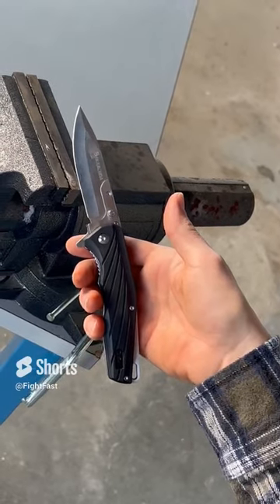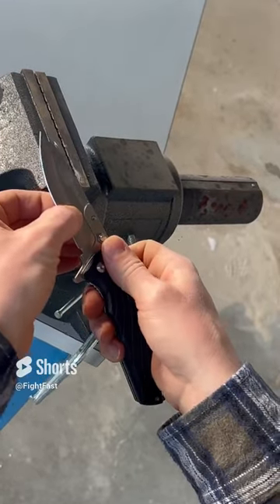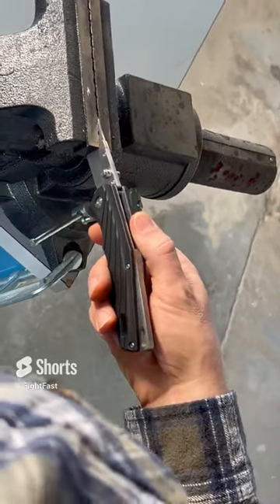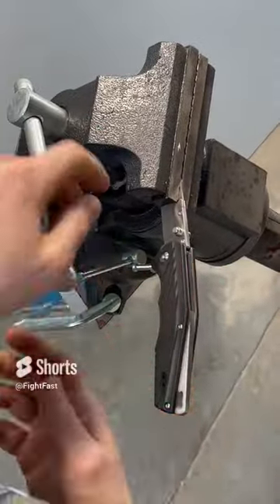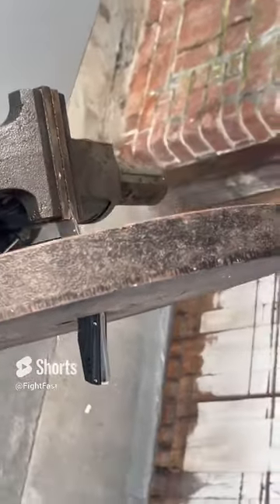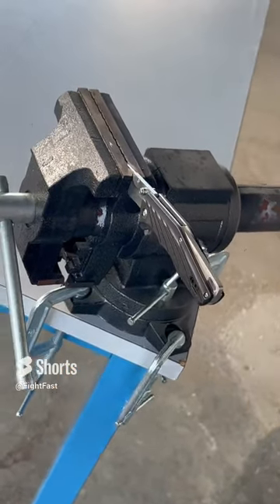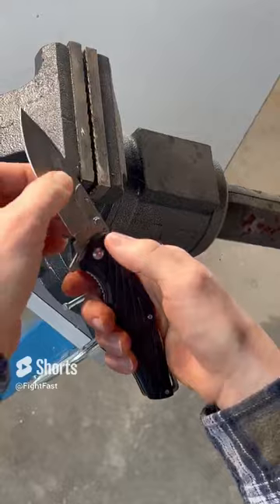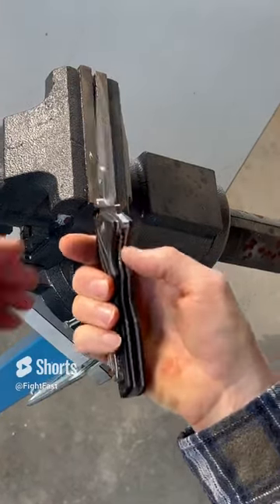Fastest Blade Changing Knife!!! Your Questions Answered!!!!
GET YOUR KNIFE HERE! CLICK THE LINK!!

Replaceable blade knife for hunting, skinning and everyday use!
Best knife to have!

Knife Show
Sharp Knives
Knife Pocket
 Knife
Knife Life
Cut Anything
EDC
Everyday Carry
pocket knives
Best Knives
Best Pocket Knives
knife sharpening
Knife tools
Survival Knives
Bushcraft Knives
Pocket Knives
best knife of 2023
best knives of the year
best selling knife
2023 best knives
2023 best knife

For over 30 years Threat Response Solutions and Fightfast.com have been dedicated to teaching average people quick learn self defense techniques that actually work in a real life street fight and survival leesons to keep you alive.

Survival
bushcraft
TRS Survival
knife
hunting
ka-bar
fightfast
fixed blade
blade
edc folding knives
folding knives
edc knife
big folding knives
edc
everyday carry
largest folding knives
edc knives
knives
folding knife
pocket knife
top tactical knives
military tactical knives
tactical
tactical knives
how to sharpen a knife
knife sharpening tutorial
knife sharpening
best camping knife
hunting kill shots
camping knife review
camping
camping knife
hunting